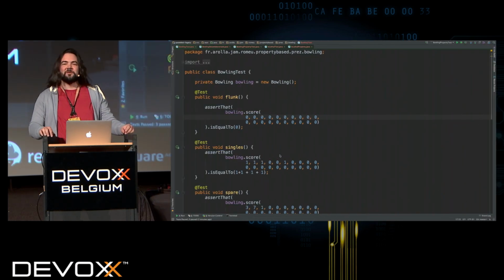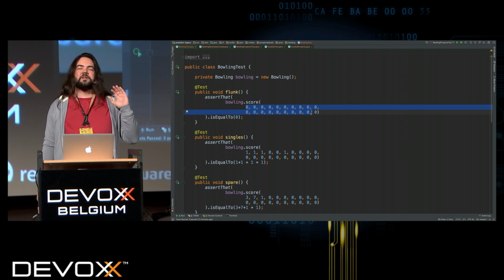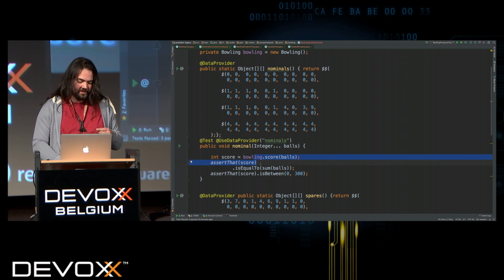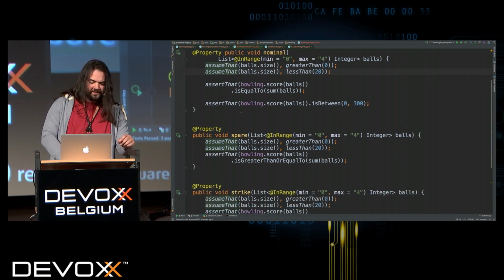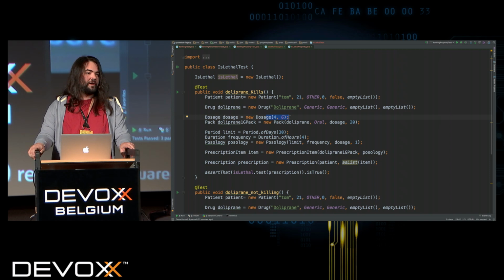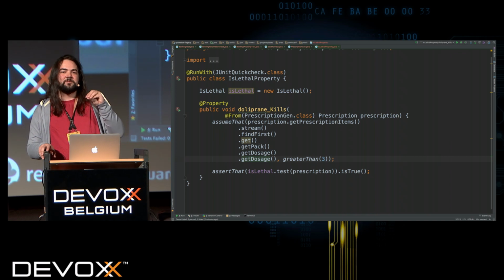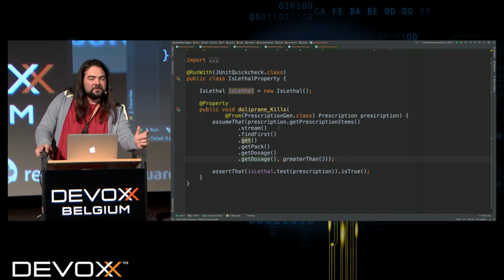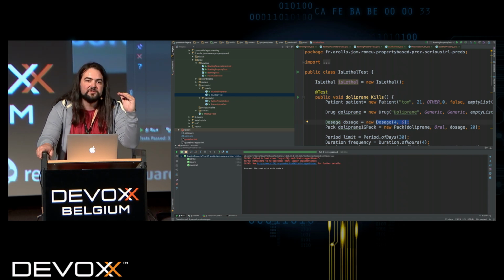Property-Based Testing for everyone by Romeu Moura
Property-based tests have the false reputation of being for functional programmers only & for doing “Mathy”-stuff only.

Let‘s break that: Your business domain is rich in properties that you can test in Java!

Let‘s dive in so next monday you‘ll use properties to: - write fewer tests, with less boilerplate, that test more - Reduce your test technical debt - Write tests that document your business rules explicitly - Find your business domain invariants and guide your design.

Romeu Moura
Writer of tales – on art, puzzles & crafts – to friends & compilers. Likes dialectics, paradigm jumping, serendipity, endless conversations.

[TPV-3975]